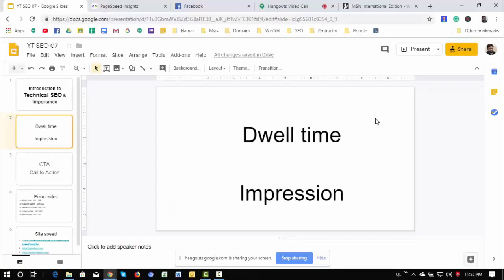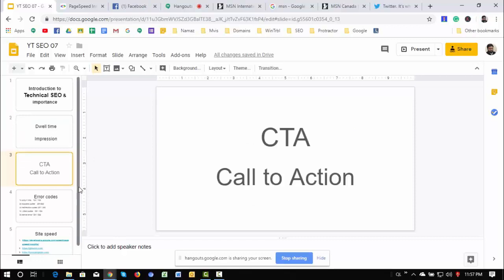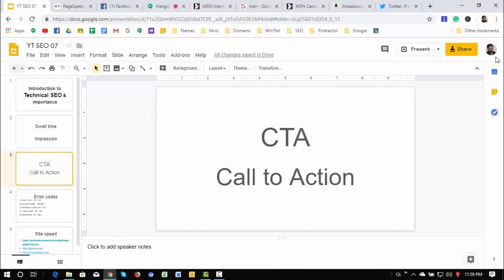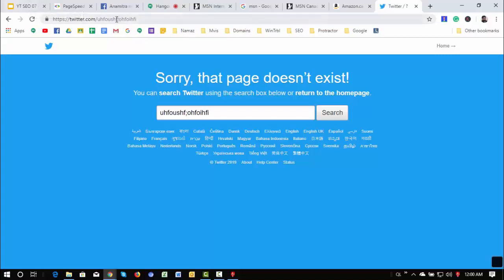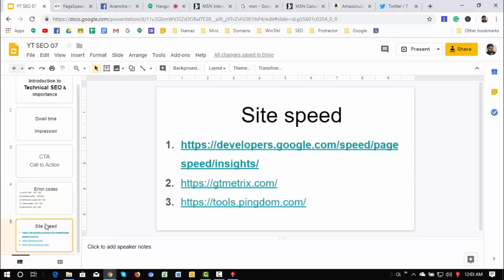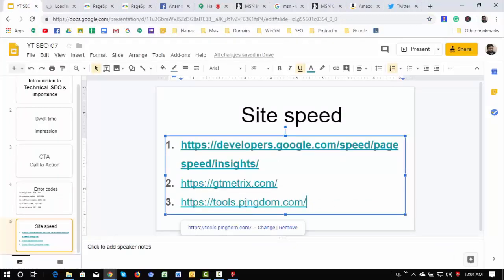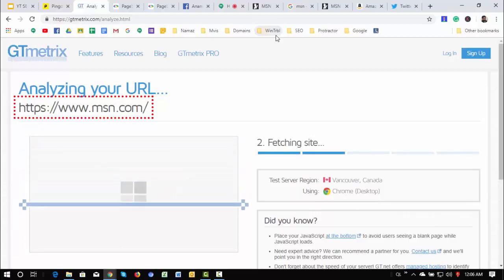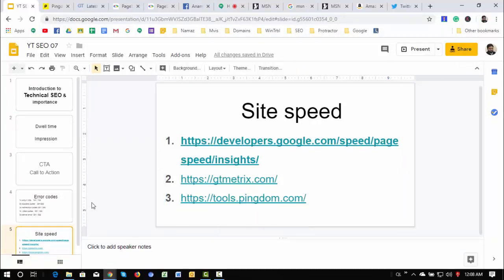What is Technical SEO | How to Increase Ranking of Website | Squad Ninja